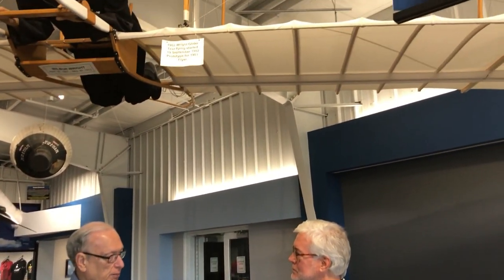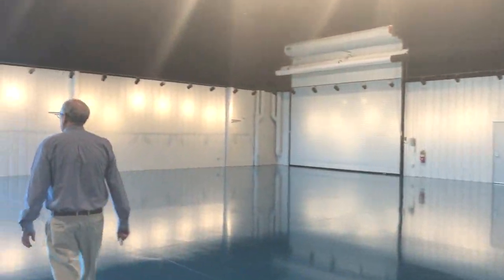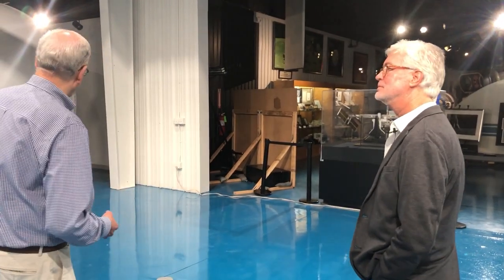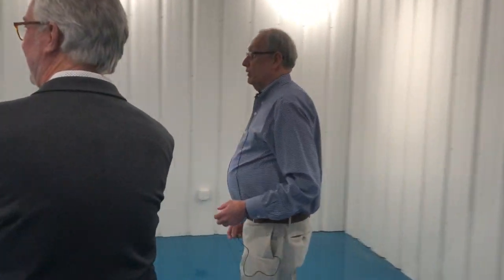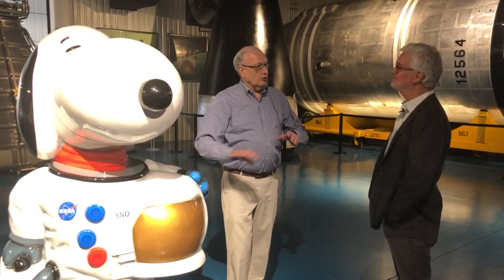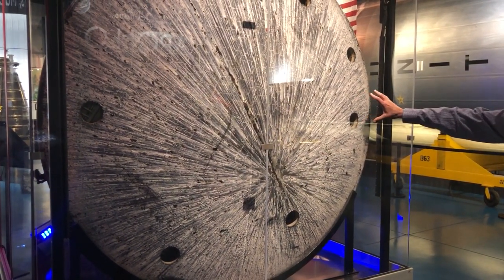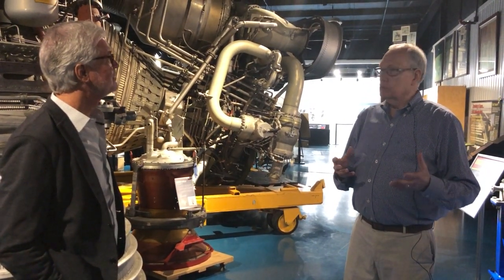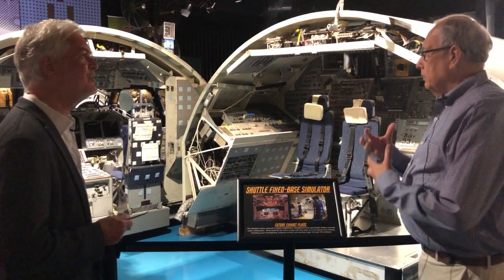Stafford Air & Space Museum